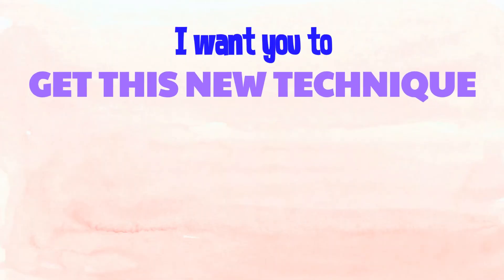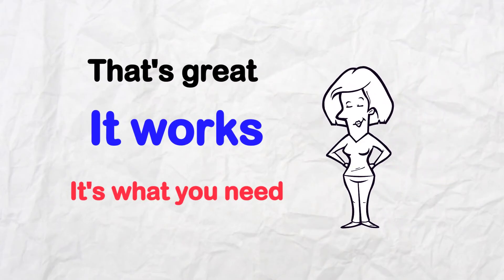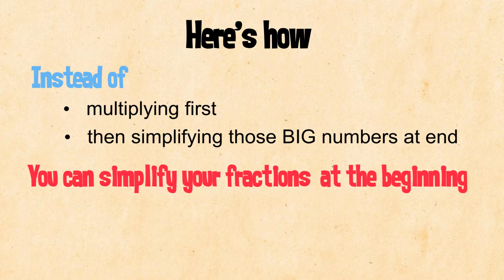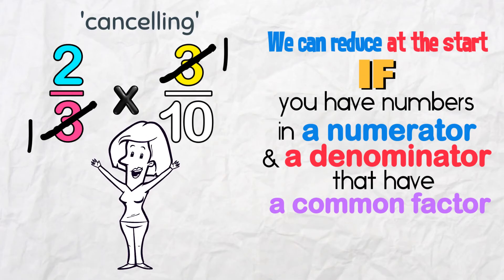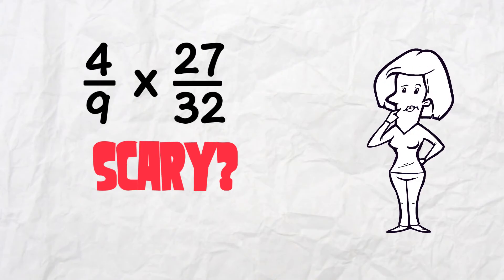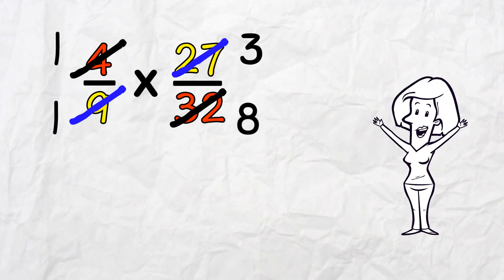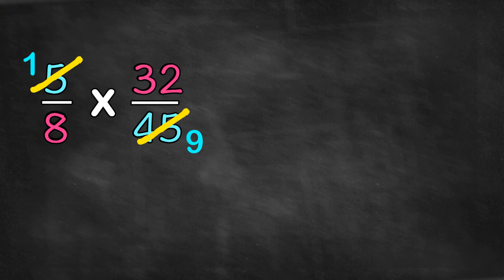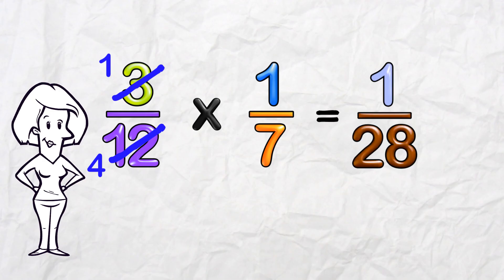multiplying fractions like a genius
When you've got the basics of multiplying fractions down, raise the bar with this game-changing method - you will rock in math with this technique! Why bother? It's easier AND quicker this way. Brilliant!